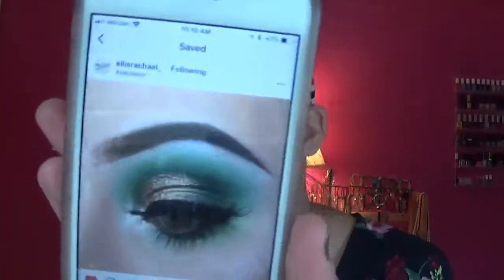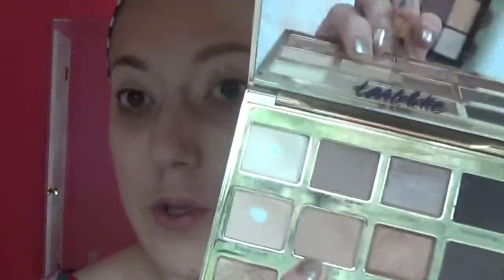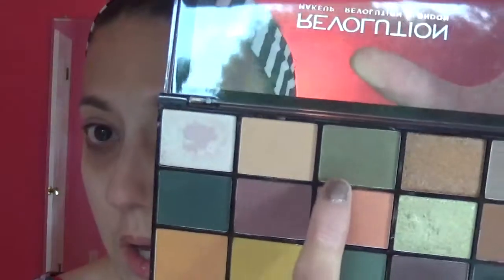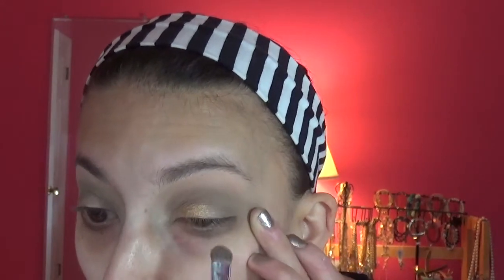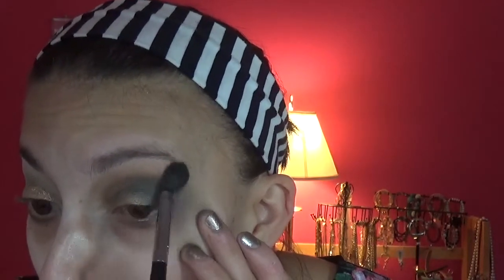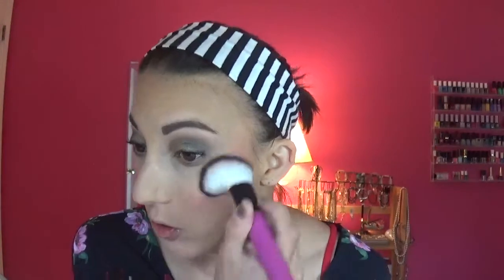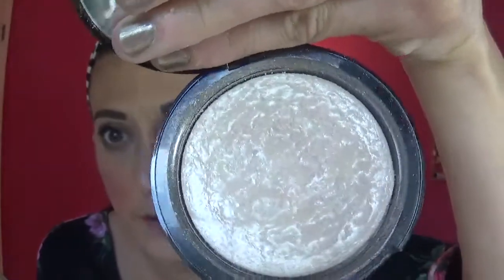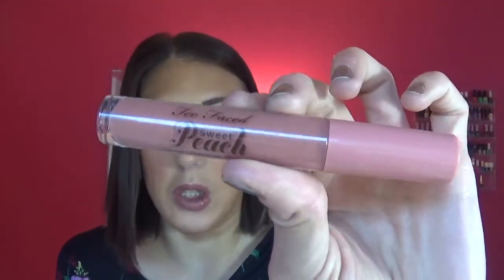Get Ready With Me: Green Gold Smokey Eye!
Hi Everyone!

Hope you like the look and the sort of chatty video!!! :) What looks do you want to see from me? :)

Products Used:
Makeup Revolution Iconic Palette
Pixie Its Judy Time Palette
Tartelette In Bloom Palette
Urban Decay 24/7 liner in smokeout
Tarte Amazonian Clay blush wheel 2016
Laura Geller Blush in Honey Suckle
Colour Pop Lip Liner in BFF
Nars Anita Audacious Lipstick
Too Faced Sweet Peach Gloss in Papa don't peach